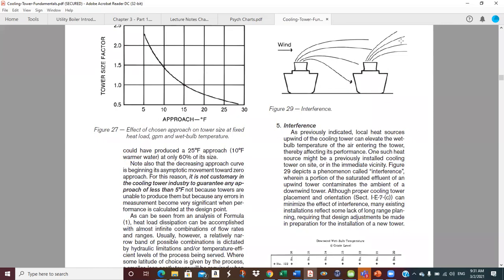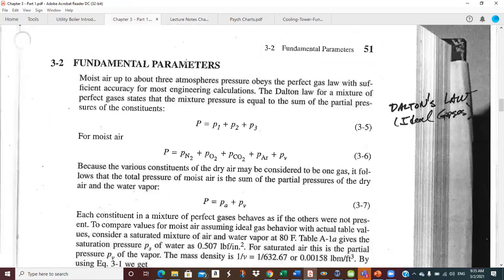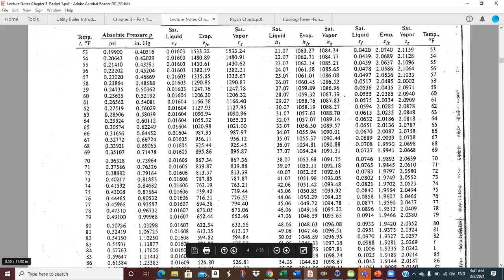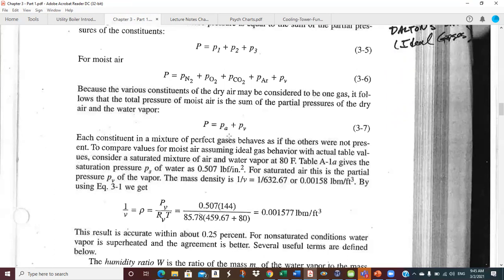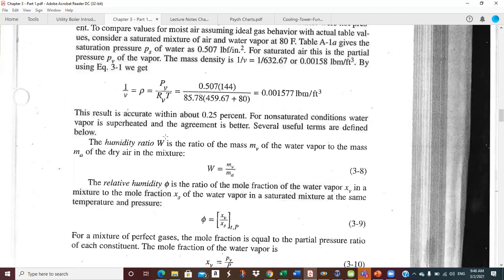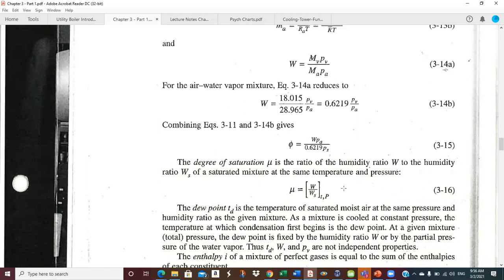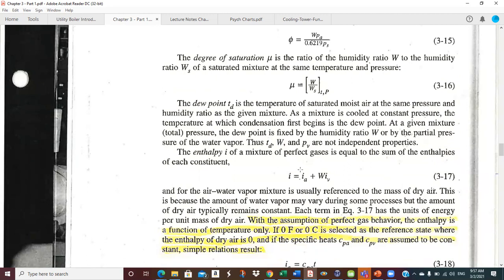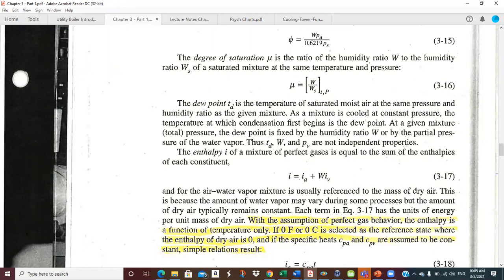ME 4220 Mar 2 2021 Psychrometrics Continued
Psychrometrics discussion continued.